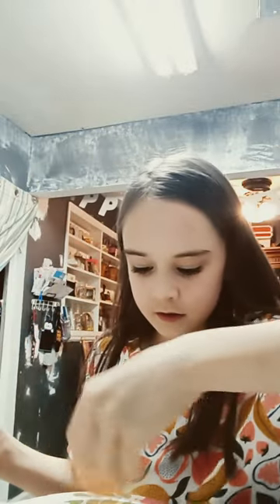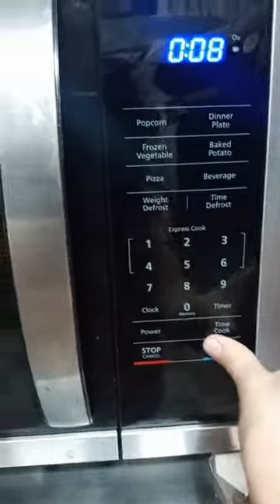April 2, 2023